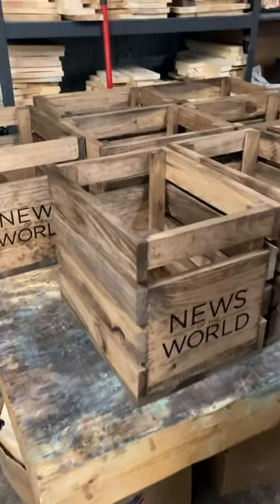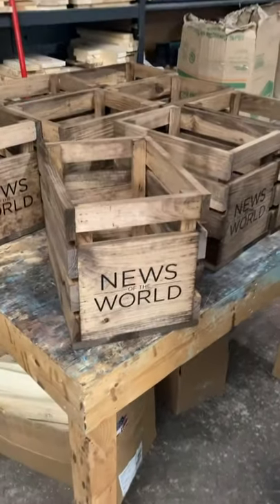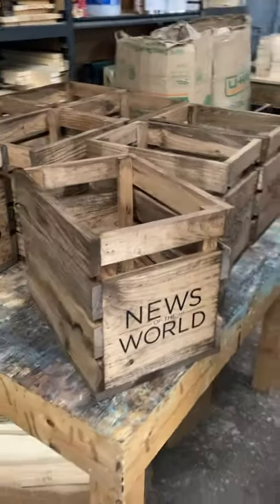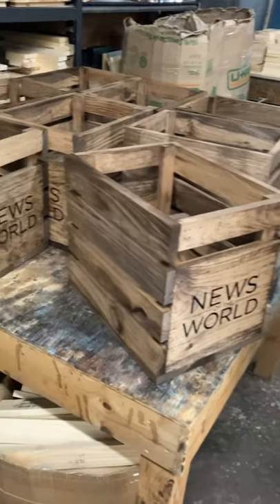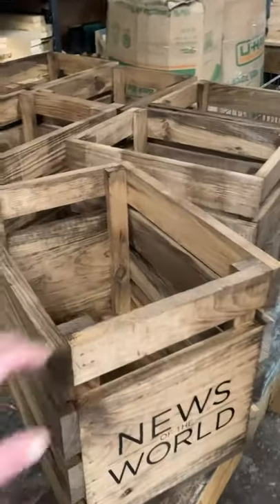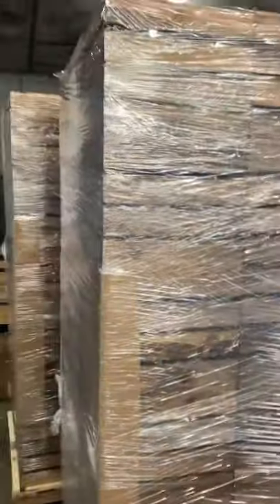Custom wooden crates with logos